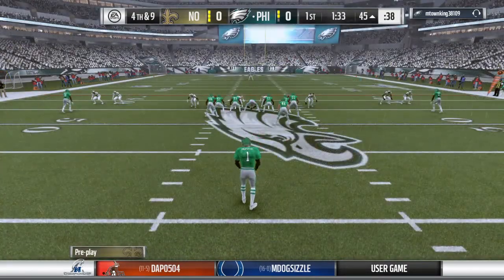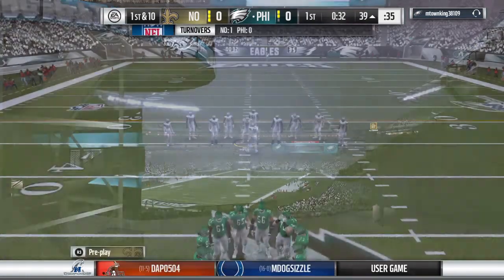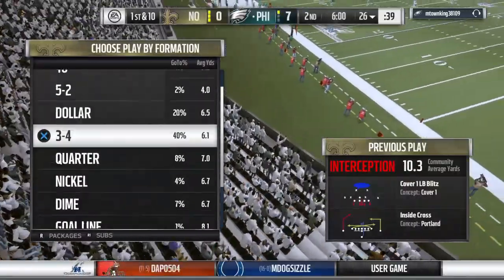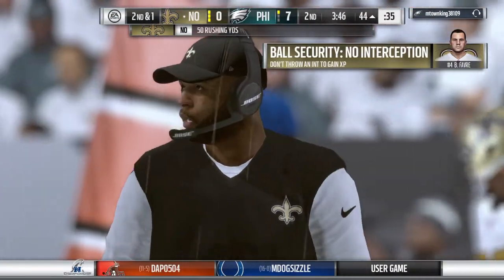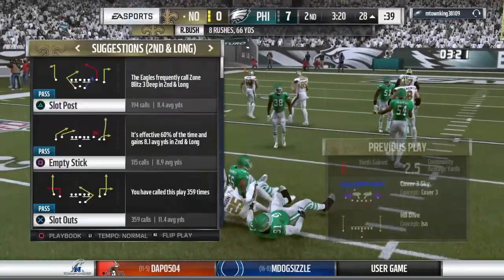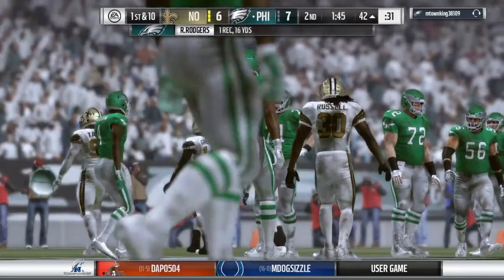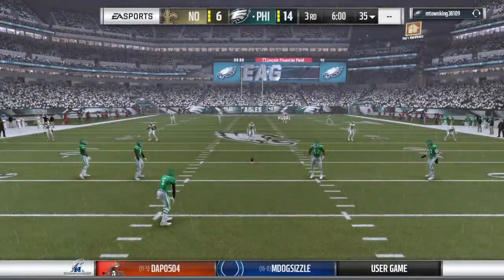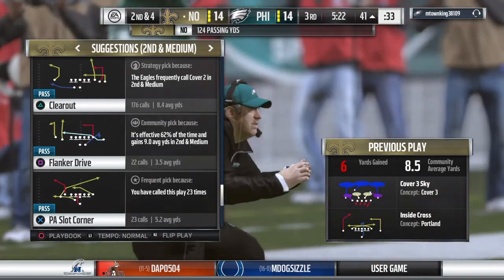Madden NFL 17_20170627235612